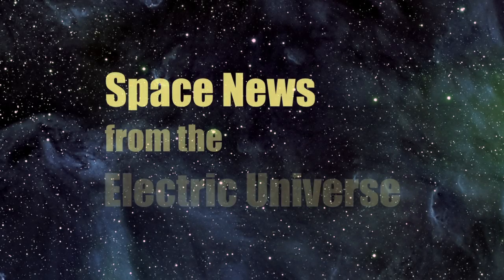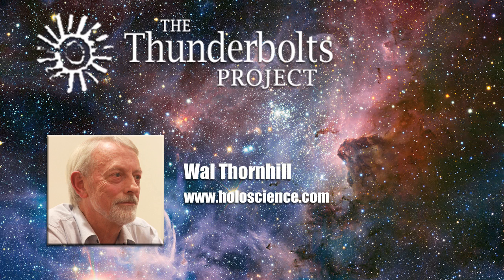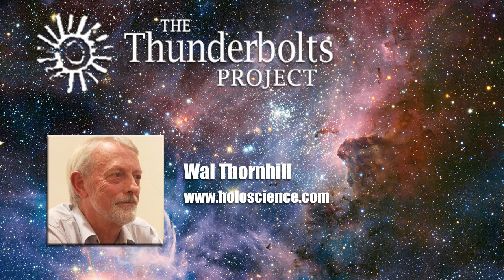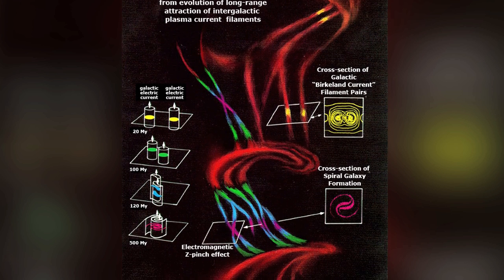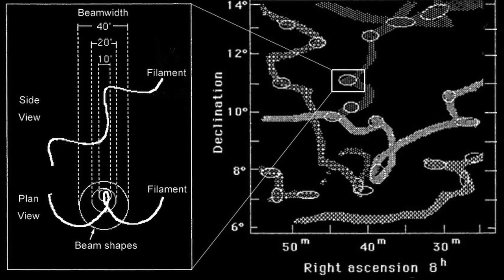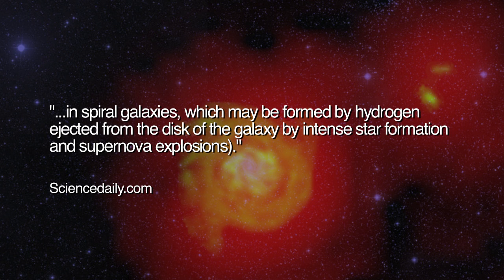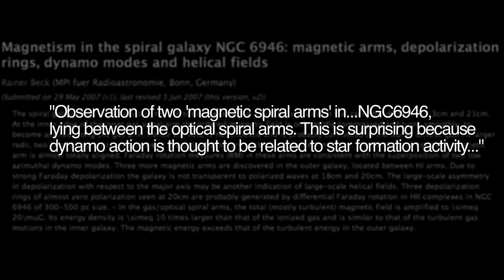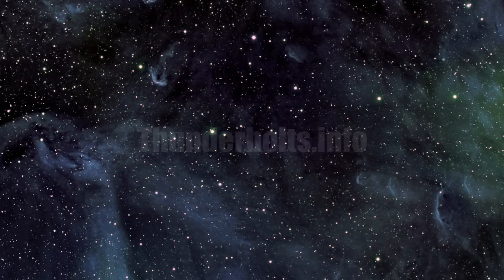Wal Thornhill: Hydrogen River Between Galaxies Breaks the Rules | Space News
Scientists using the Green Bank Telescope have observed what they describe as a river of neutral hydrogen streaming into the Galaxy NGC 6946. The researchers conclude that this tenuous filament of gas is providing the necessary fuel for the high rate of star formation in the spiral galaxy.